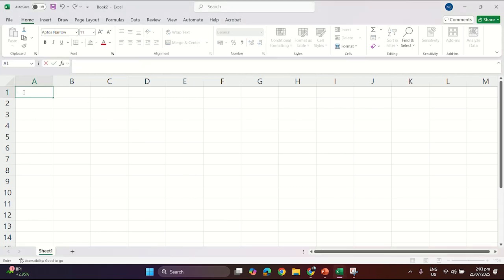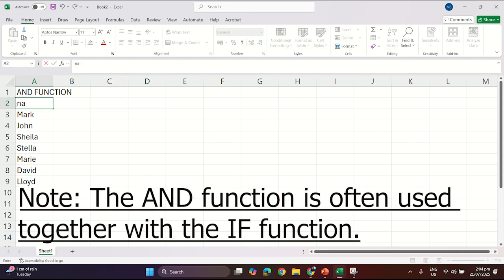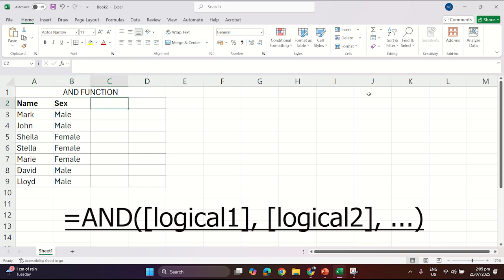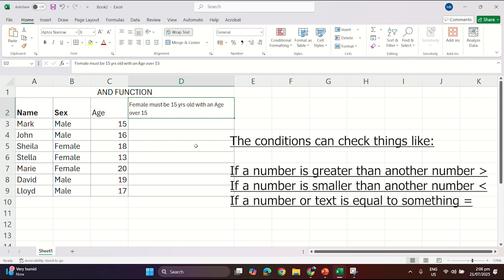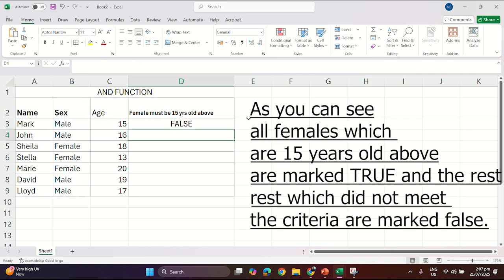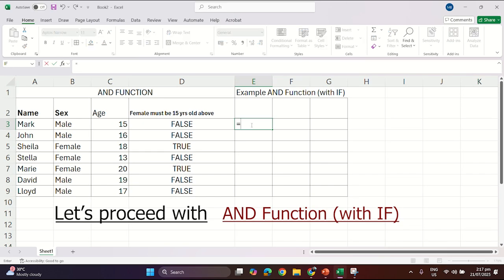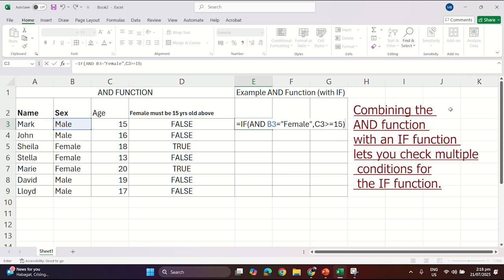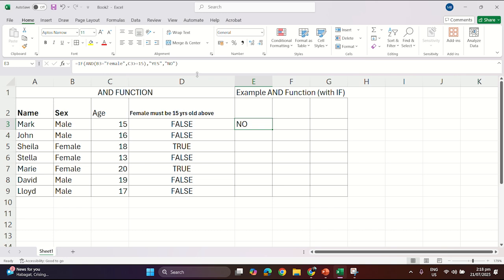How to use AND and AND IF Function in Microsoft Excel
This video explains the AND and AND IF function.